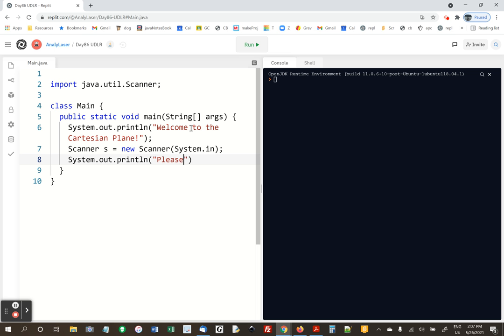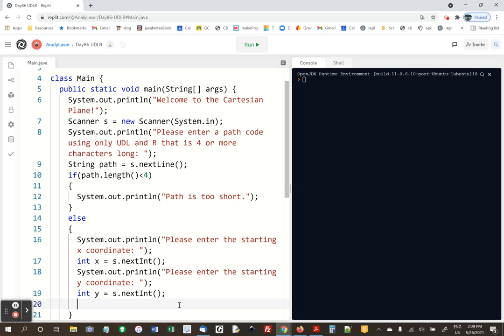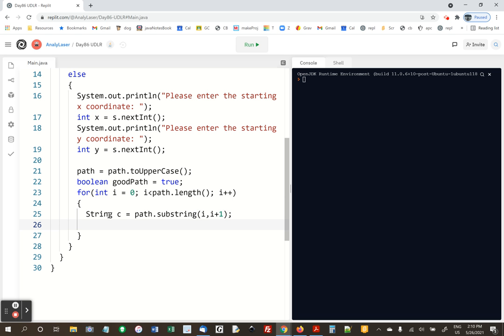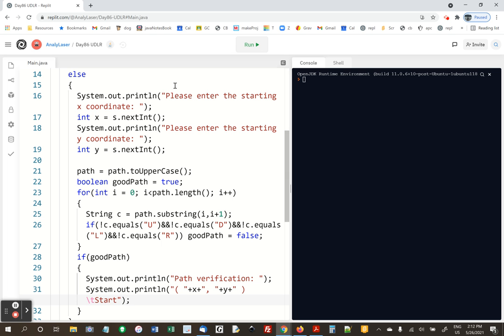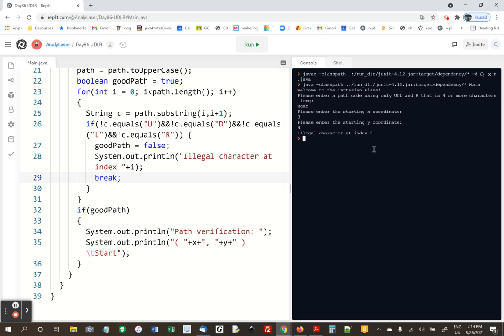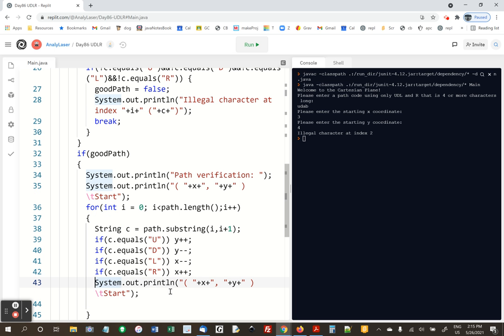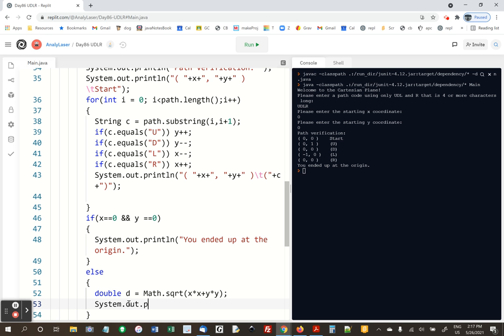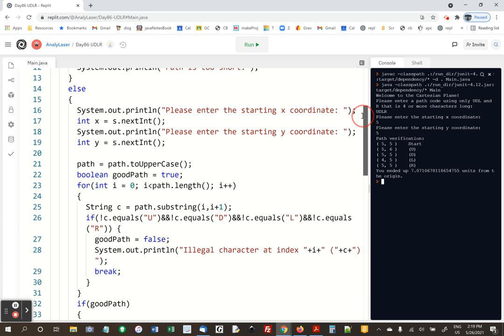Day85 UDLR worked out prior year